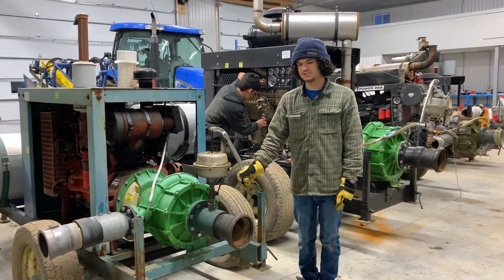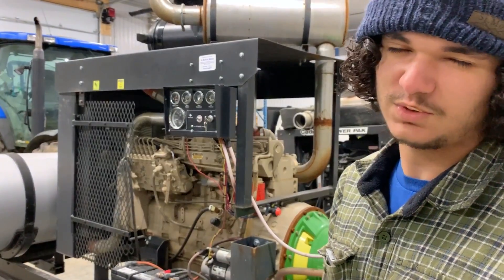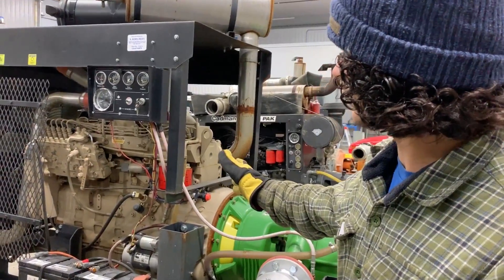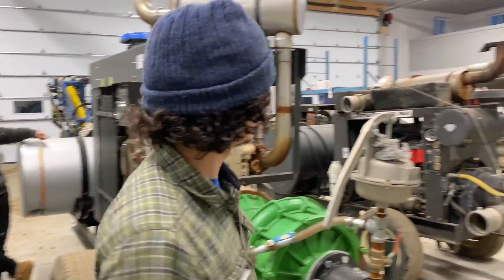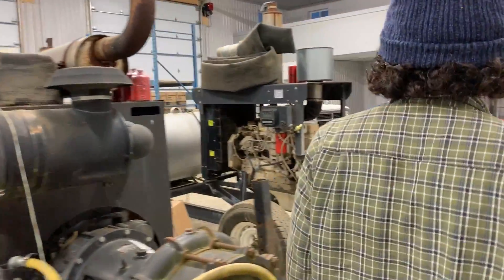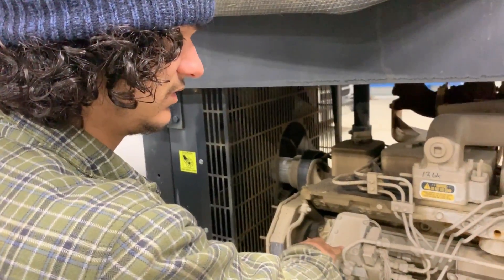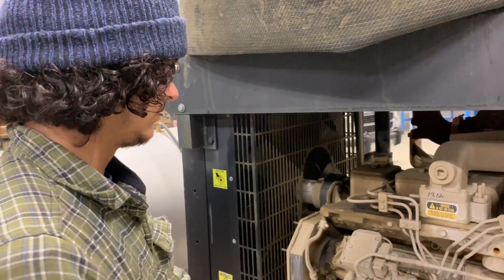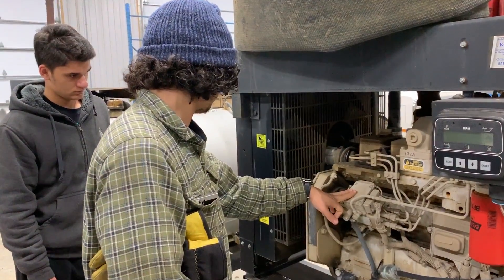A 12 Valve with a VP44?!??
Does anyone have some insight on this?  Its puzzling that Cummins would put such an unreliable computer controlled pump on a fully mechanical engine...
NEVER WASH YOUR TRUCK AGAIN!  - Top Coat